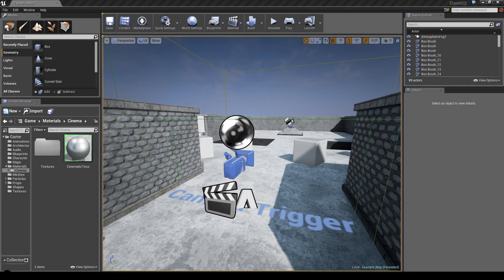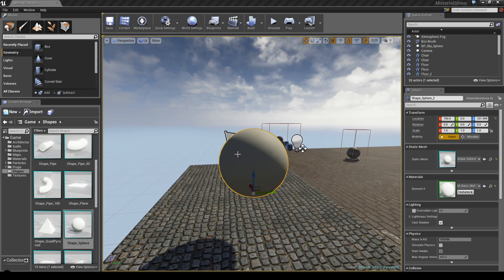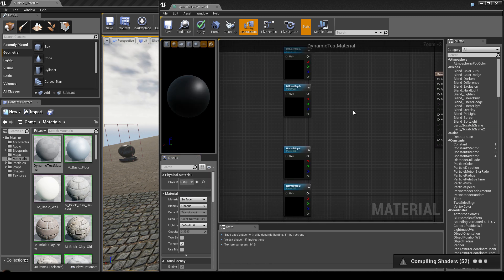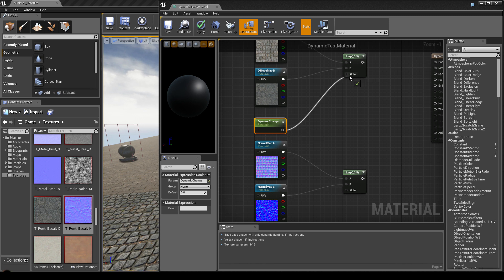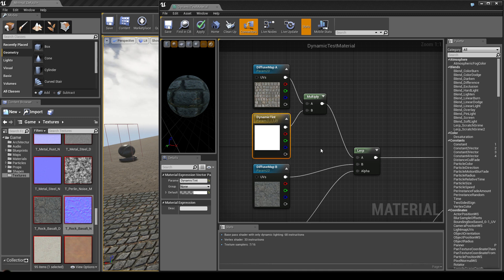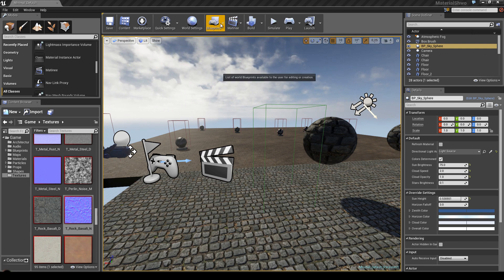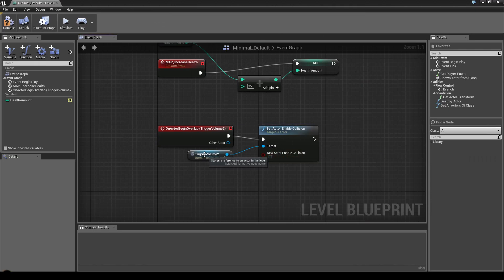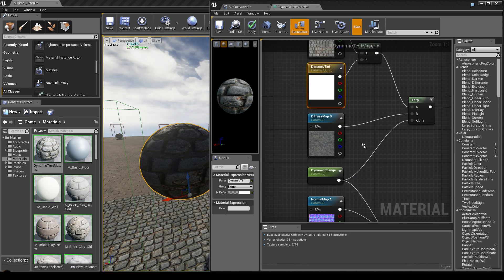Unreal Engine 4 - Dynamic Materials/ Material Blending Tutorial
This very Tutorial explaines how you can blend between Textures within a Material using Parameters and Unreal Kismet. It enables you to create cool looking effects being completely dynamic!